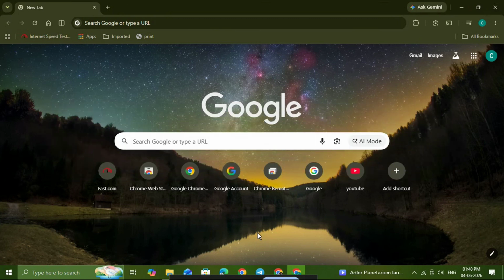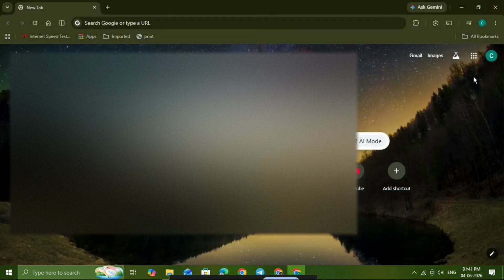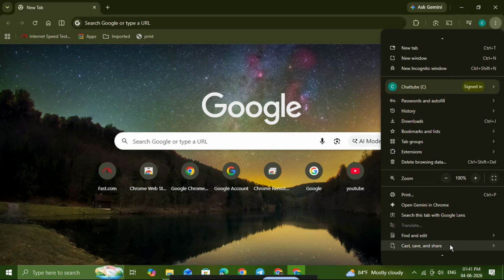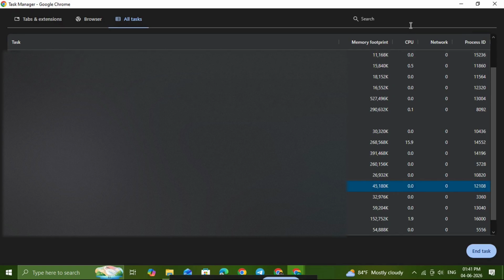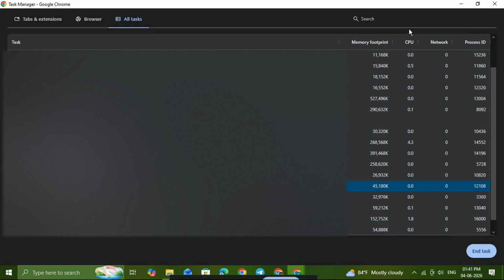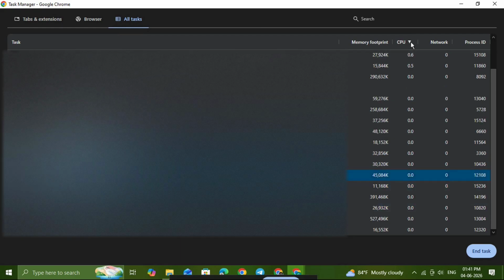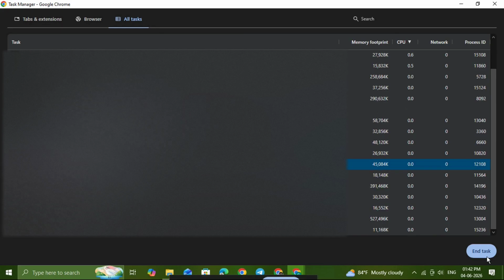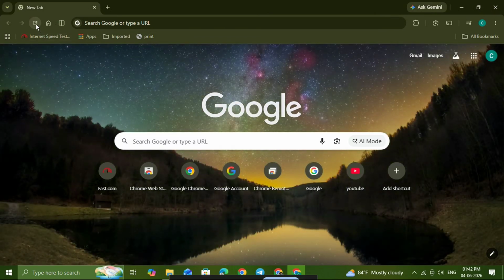How To Force Close An Unresponsive Tab In Chrome (Easy Guide)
Learn how to force close an unresponsive tab in Chrome without shutting down the entire browser. This quick tutorial shows you how to use Chrome Task Manager, end the frozen tab, and reload the page safely.

🕚Timestamps:
0:00 Intro
0:15 Open Chrome Task Manager
0:42 Find The Frozen Tab
1:08 End The Process
1:28 Reload The Page
1:45 What To Do If It Freezes Again
2:08 Recap And Outro

✍️What You'll Learn In This Video:
• How To Open Chrome Task Manager On Windows, ChromeOS, And Mac
• How To Locate An Unresponsive Tab By CPU Or Memory Usage
• How To End A Frozen Chrome Tab Without Closing The Browser
• How To Reload An “Aw, Snap!” Tab After Force Closing It
• How To Troubleshoot Repeated Chrome Freezing Issues

💡Pro Tips:
• Sort by CPU or Memory to find the problem tab faster
• Close unused tabs before force closing a frozen page
• Check extensions if the same tab keeps crashing
• Reload only after the process has fully ended
• Restart Chrome if the issue happens repeatedly